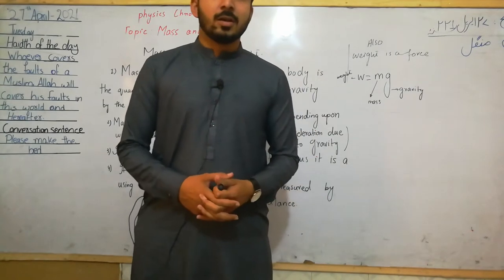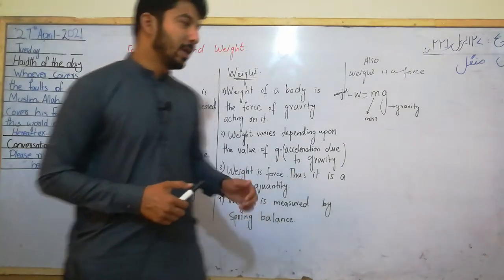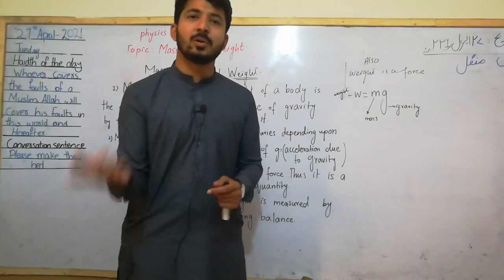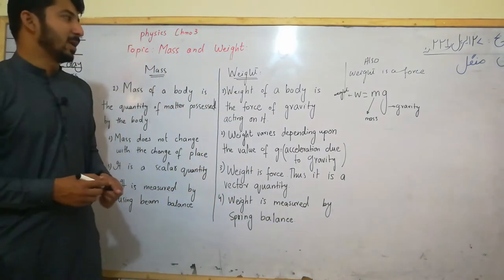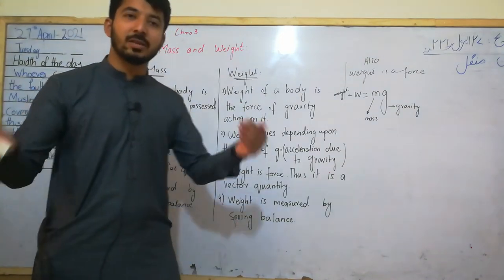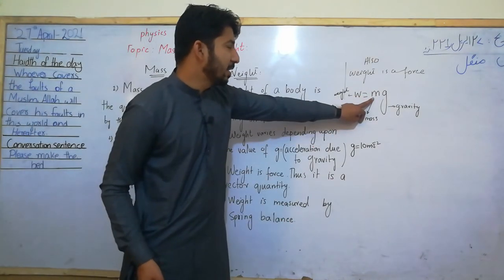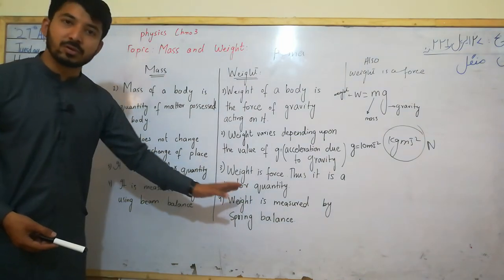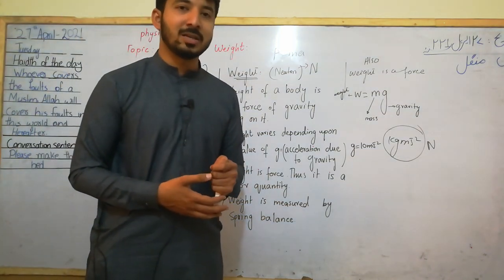Class 9 | Physics | Chapter 3 | Mass & Weight